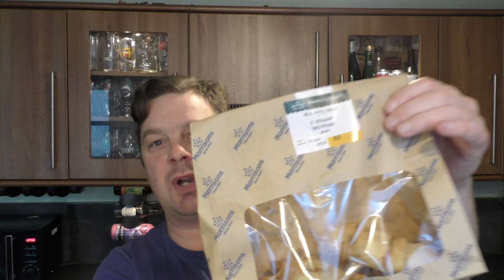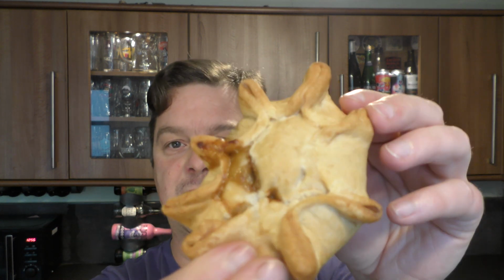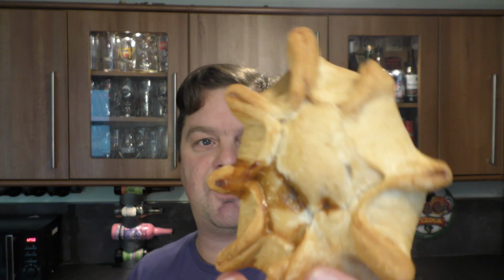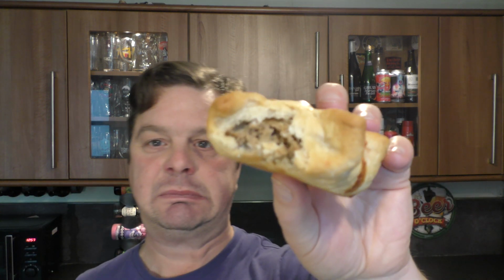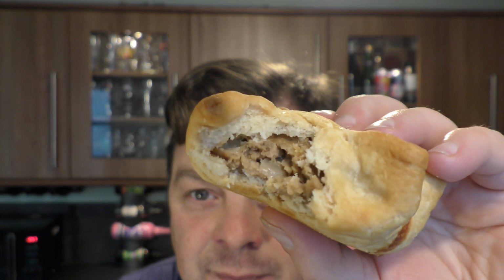Morrison's Vegan NO Pork Pie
Recorded In 4K Ultra HD Real Ale Craft Beer Reviews Morrison's Vegan NO Pork Pie